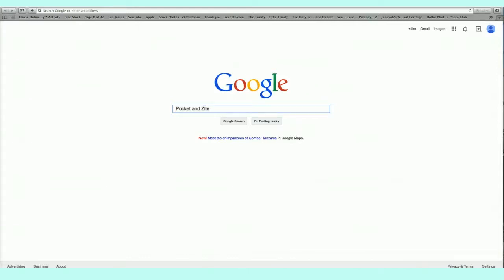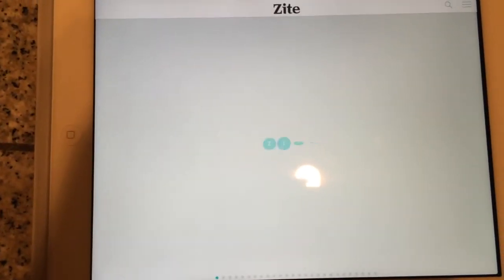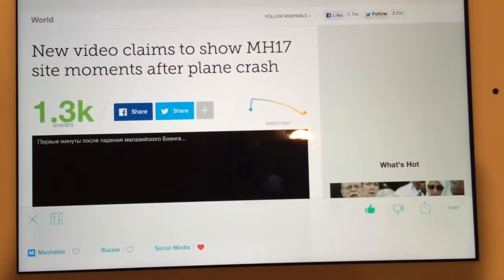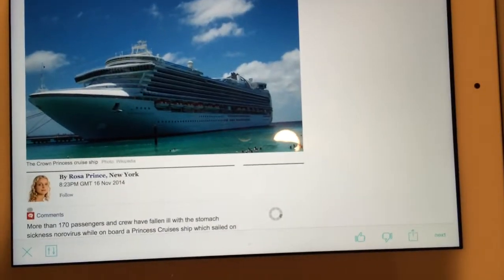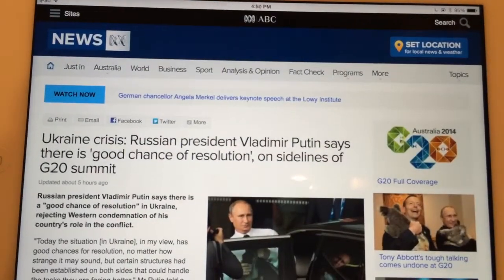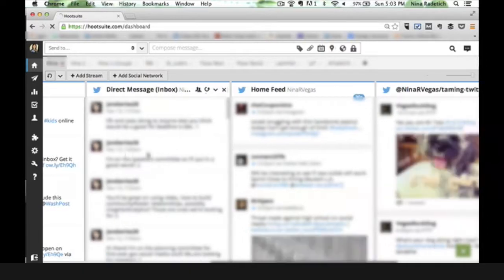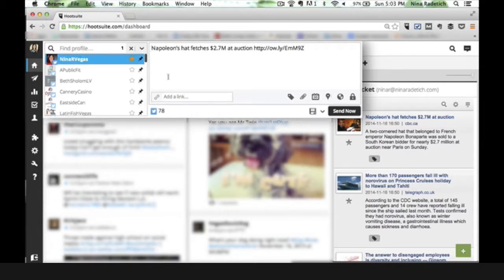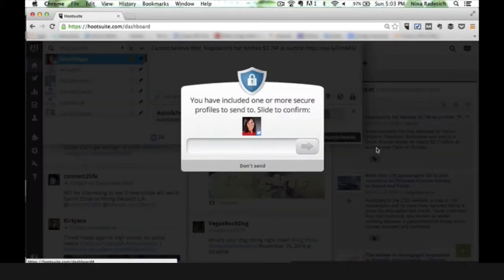Curate Content Quickly with 3 Simple Tools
Content is king. But, it is often a huge time-suck to curate content daily, weekly, even monthly! This video will show you three tools that can help you get your content published quickly and efficiently.